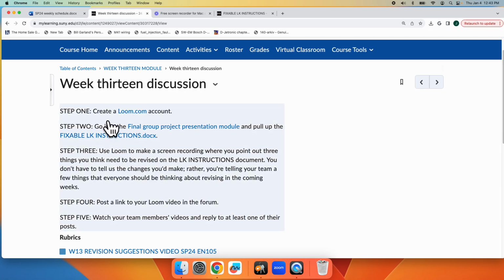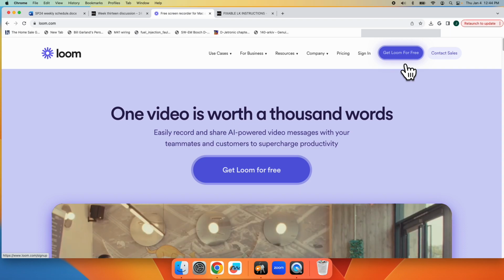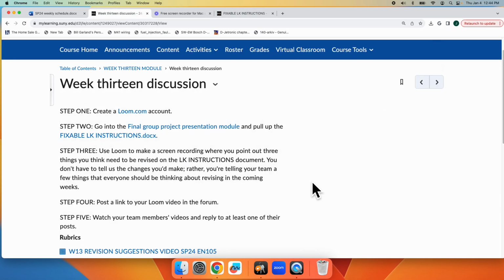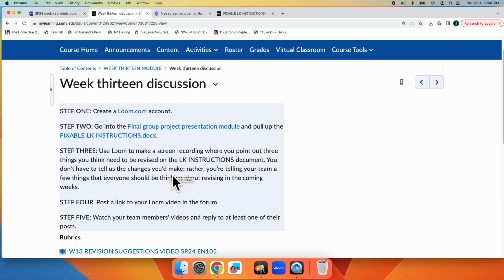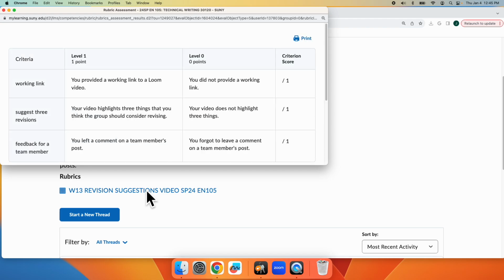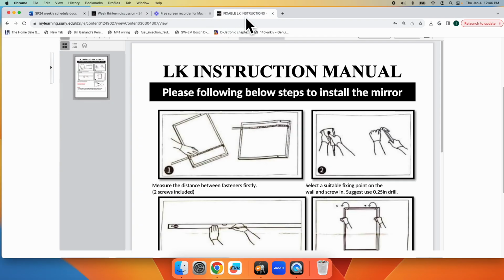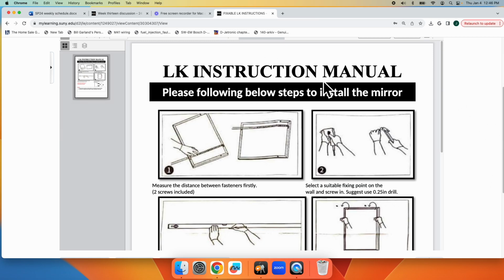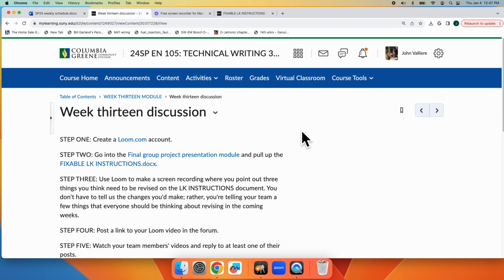SP24 EN105 W13